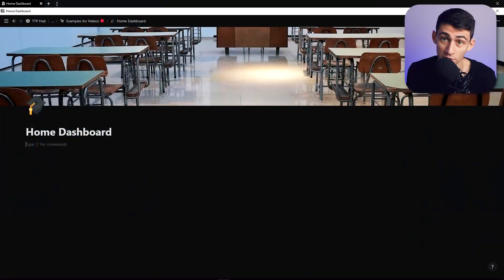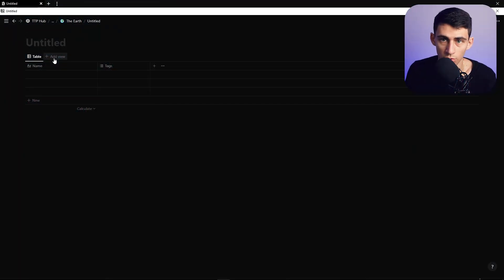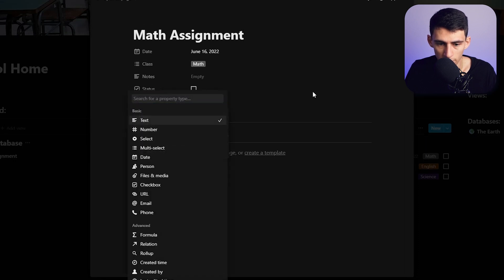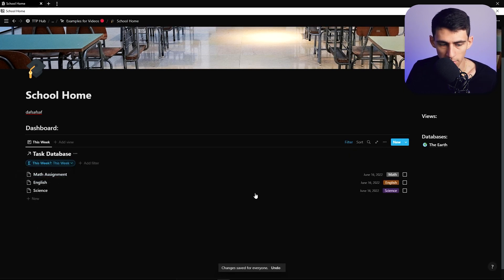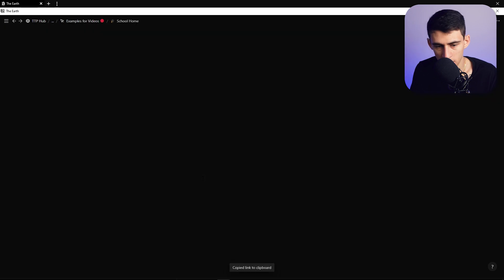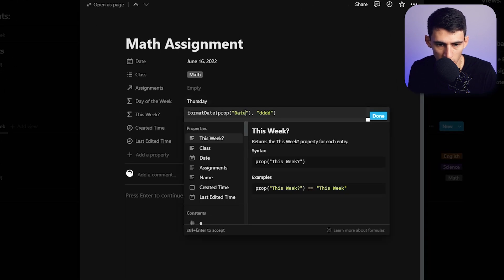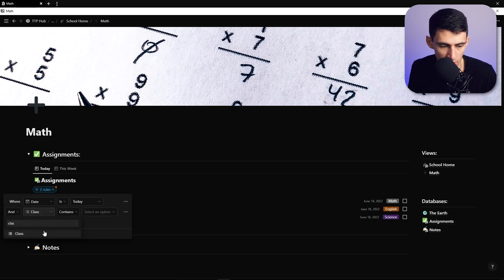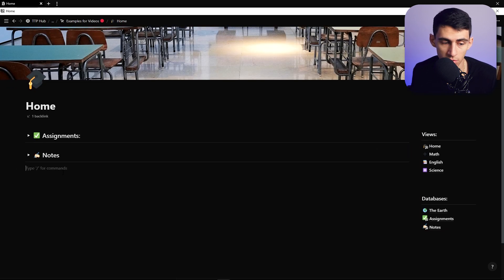The ULTIMATE Student Notion Dashboard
Can this Notion Dashboard Improve your school grades? Mayhe not BUT with my Notion Student template, you will be set up for success! What are your thoughts on this Notion Student Notion Dashboard?

⏰ TIMESTAMPS:
0:00 - Home
1:10 - Assignments
3:55 - Notes
6:00 - Views / Filters